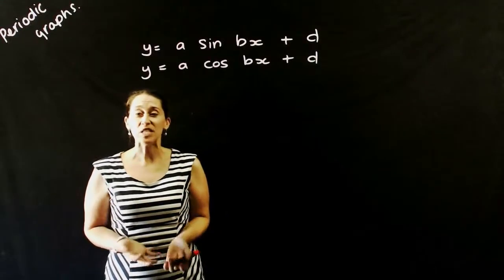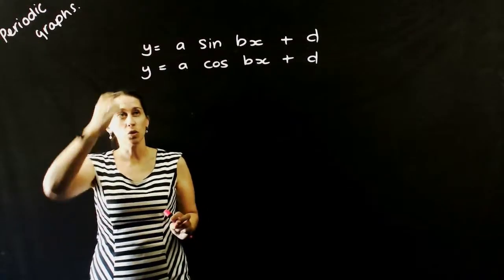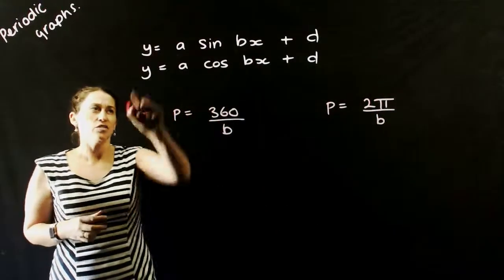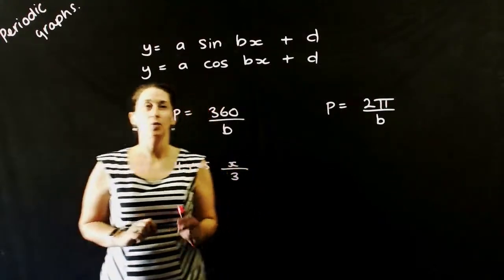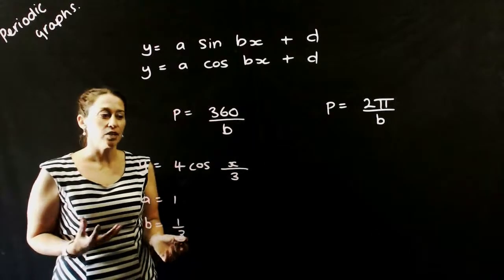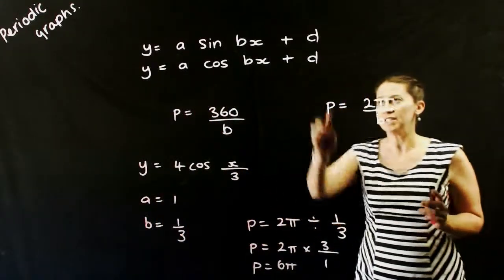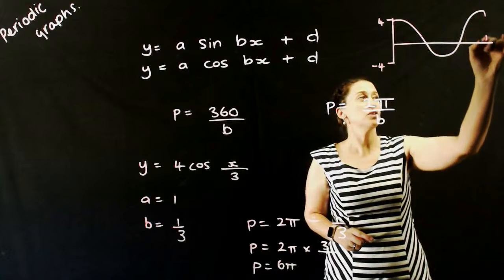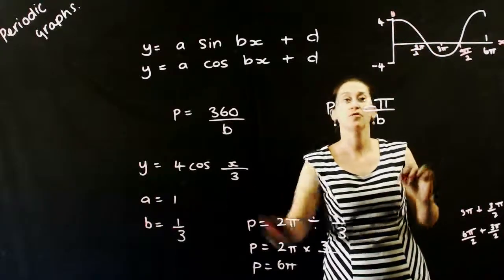period graphs sketching